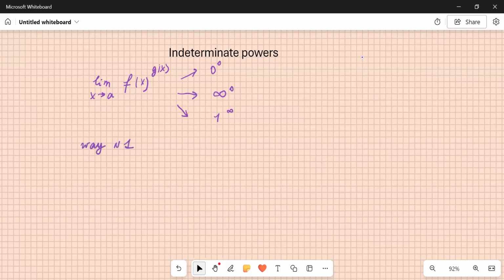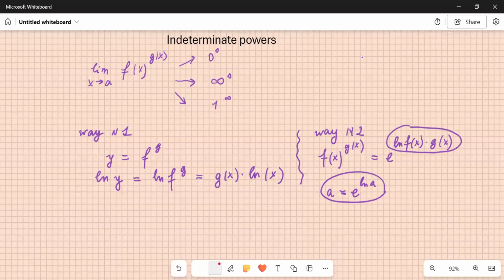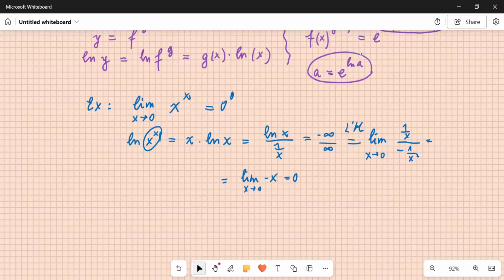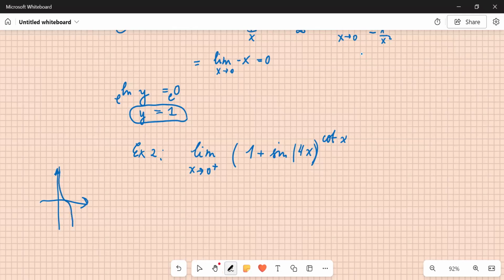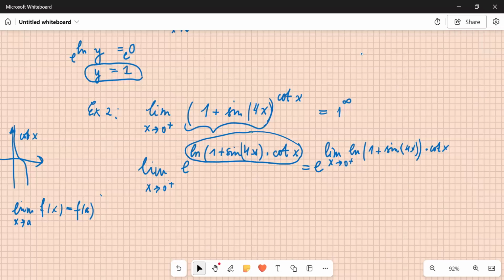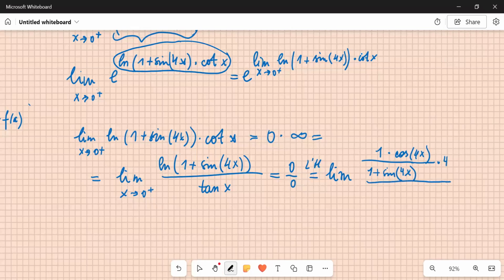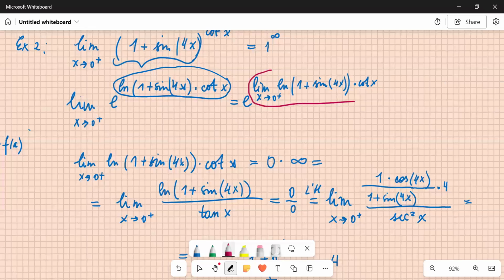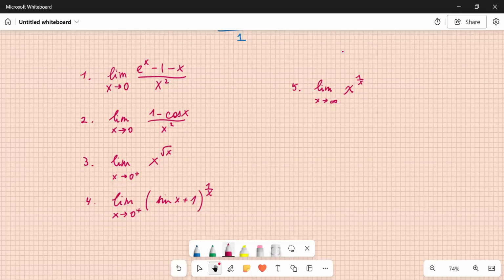section 6.8 L'Hospital's Rule (part 2).